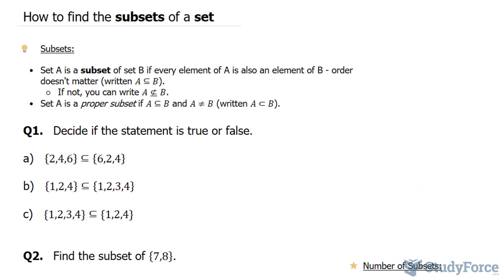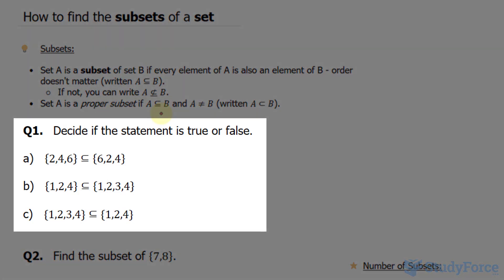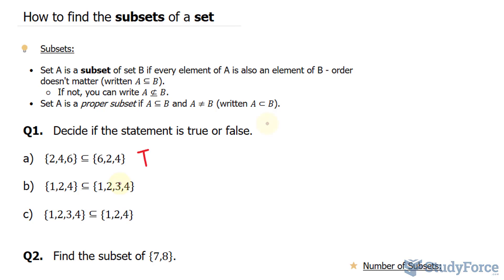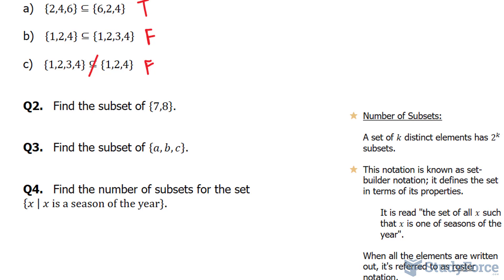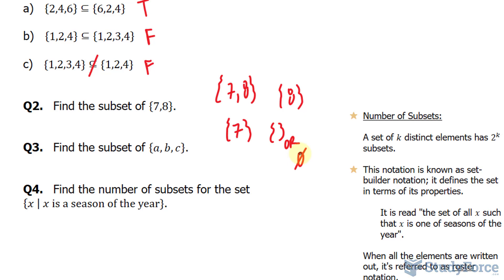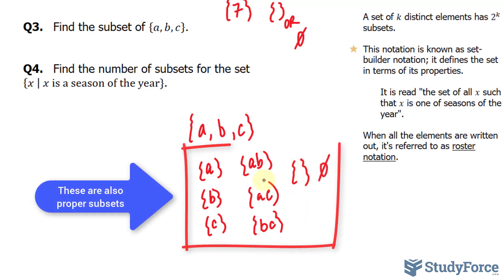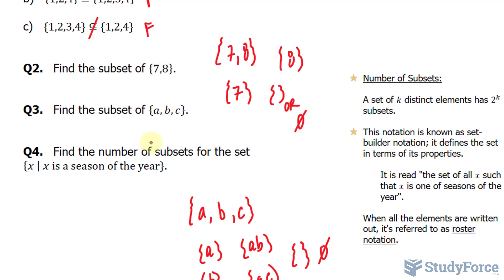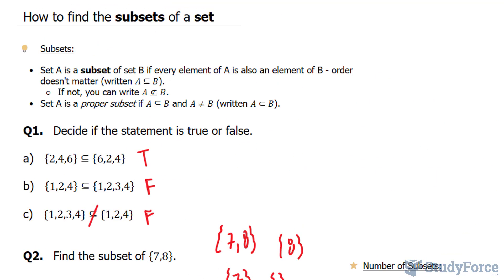📚 Find the subsets of a set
Subsets:

• Set A is a subset of set B if every element of A is also an element of B - order doesn't matter (written A⊆B).
 ○ If not, you can write A ⊄ B.
• Set A is a proper subset if A⊆B and A≠B (written A⊂B).

Q1.   Decide if the statement is true or false.

a)   {2,4,6}⊆{6,2,4}

b)   {1,2,4}⊆{1,2,3,4}

c)   {1,2,3,4}⊆{1,2,4}

Q2.   Find the subset of {7,8}.

Q3.   Find the subset of {a,b,c}.

Q4.   Find the number of subsets for the set {x |  x is a season of the year}.

Number of Subsets:

A set of k distinct elements has 2^k  subsets.

This notation is known as set-builder notation; it defines the set in terms of its properties.

It is read "the set of all x such that x is one of seasons of the year".

When all the elements are written out, it's referred to as roster notation.